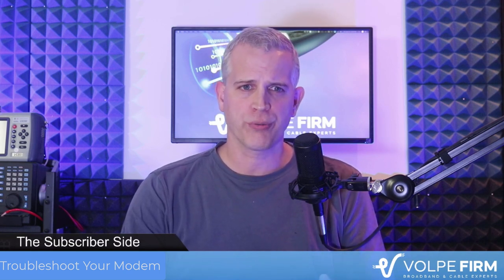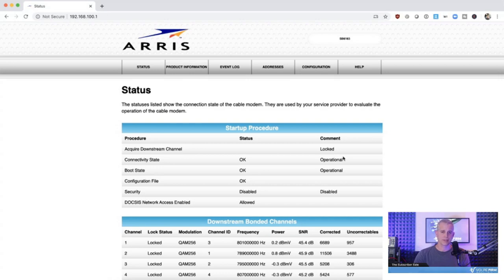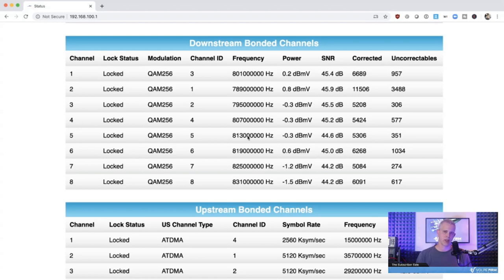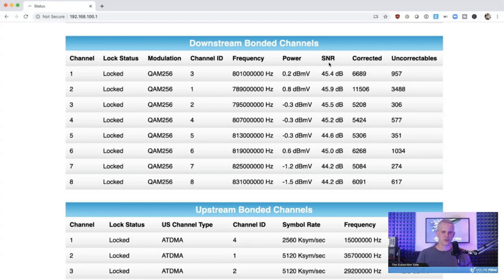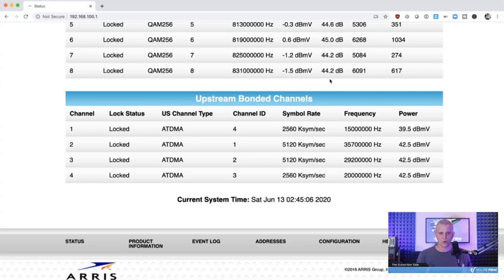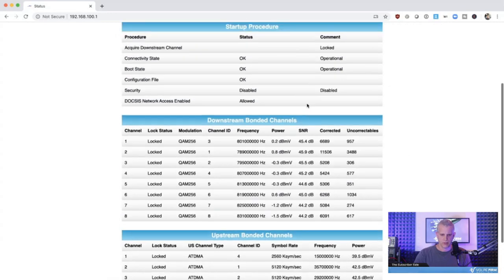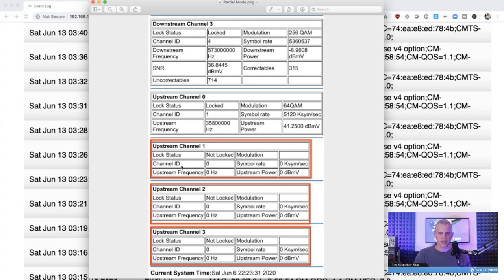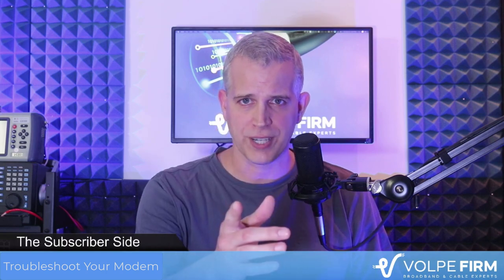How To Troubleshoot Your Cable Modem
I will discuss how to troubleshoot your cable modem so that you can help make your home Internet service better without relying on cable technicians coming into your home to work on your cable modem.

Did you know your cable modem has a hidden user interface? Do you know all of the data in that hidden interface can help you make your home Internet more reliable and even faster? I’m going to walk you through logging into the cable modem interface and detail what that gibberish means

0:00 Intro
1:15 Getting Started with logging to the cable modem
2:50 Modem Status page
6:15 Downstream Channels
10:25 Minimum SNR/MER required
10:54 Corrected and Uncorrected Codeword Errors
12:30 Upstream Issues
15:00 Upstream transmit power
16:20 Understanding the event log
17:40 Example of poor performing cable modem
18:18 Cable Modem LEDs
19:47 Accessing the Built-in Spectrum Analyzer (live demo)